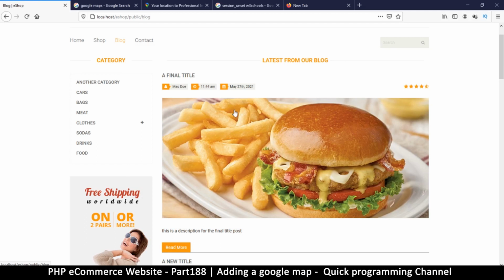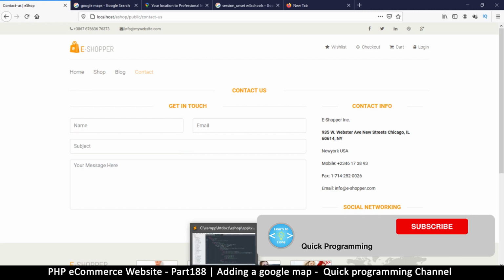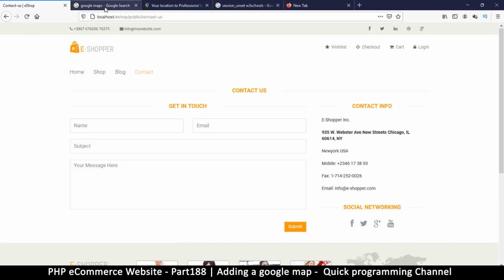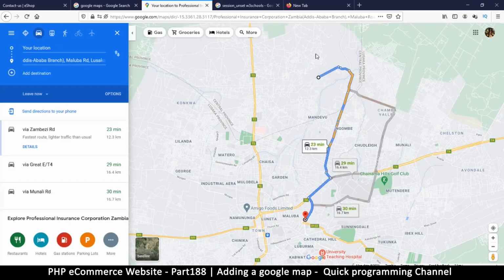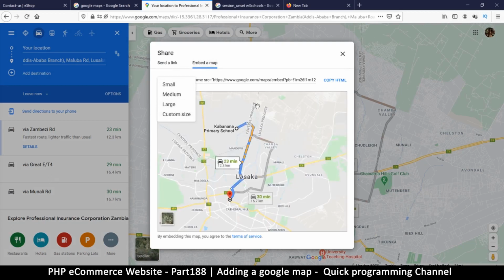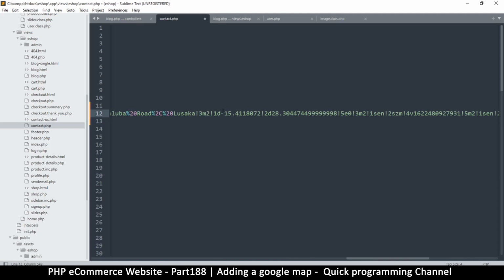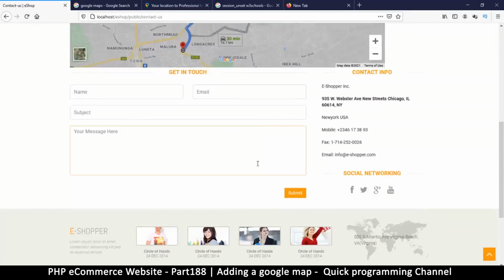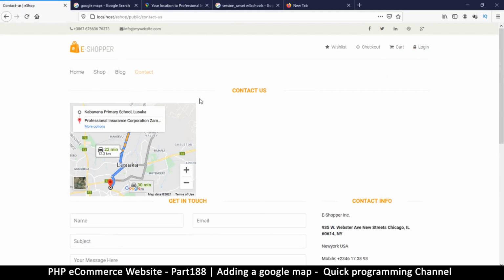#188 PHP Ecommerce website development | Adding a google map | MVC OOP - Quick programming